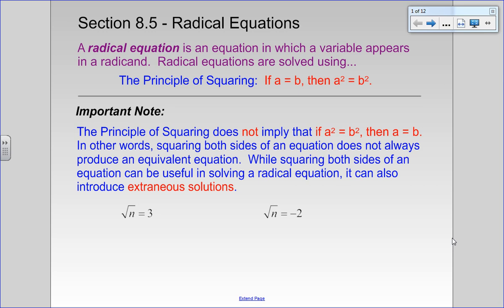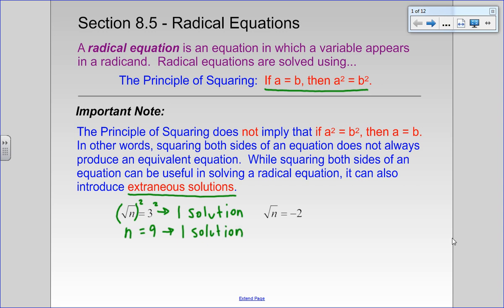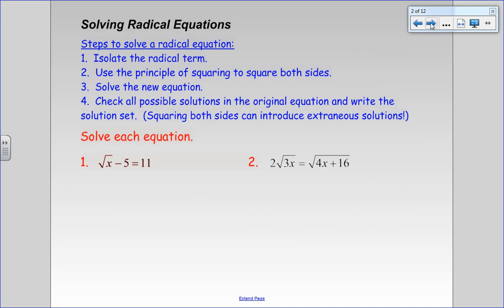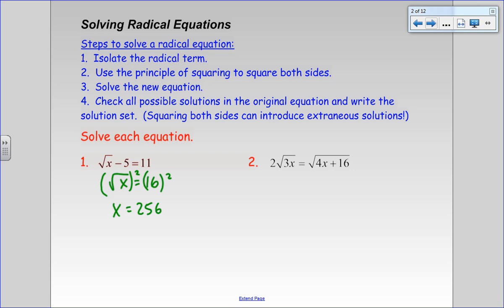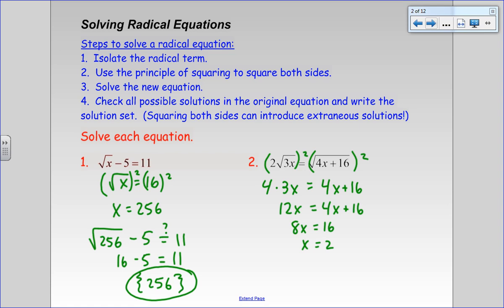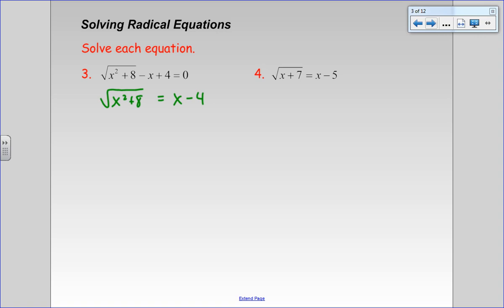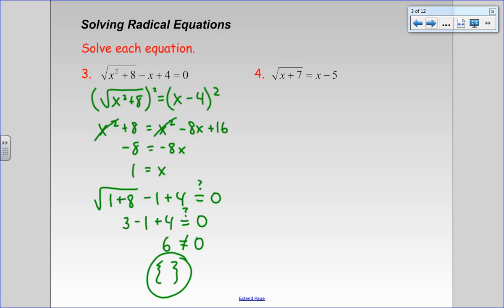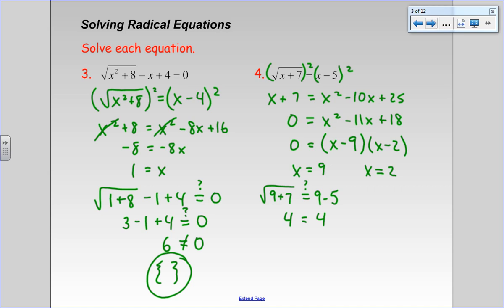Solving Radical Equations